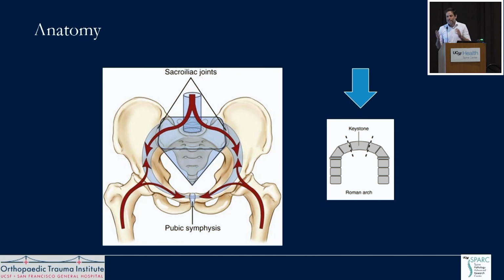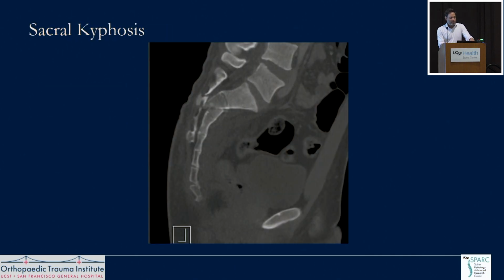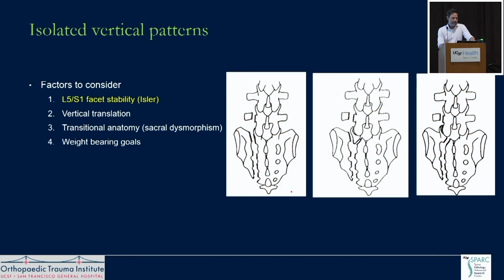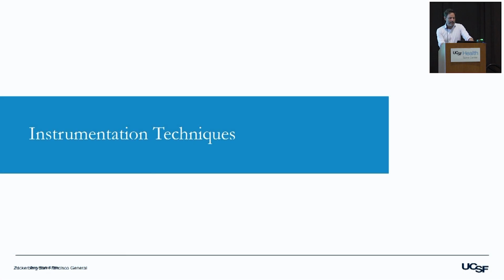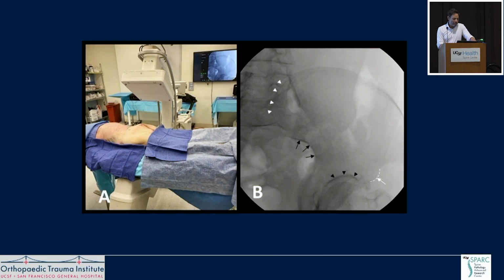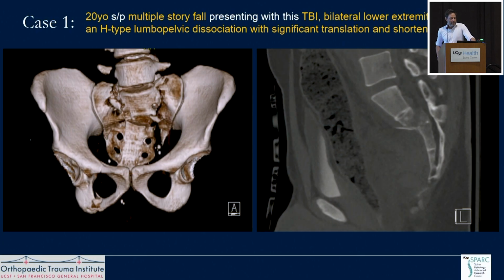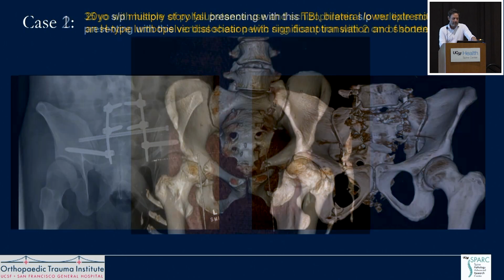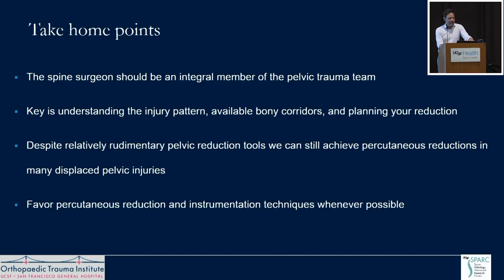Spinopelvic Injury and Stabilization | Ashraf El Naga, M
Spinopelvic Injury and Stabilization
Speaker: Ashraf El Naga, MD
About this session:
This presentation was recorded at the UCSF Pediatric and Adult Spine Surgery Course (MOR26009), held July 16–19, 2025, at the Moana Surfrider in Honolulu, Hawai‘i.
The UCSF Pediatric and Adult Spine Surgery Course is a three-and-a-half-day event emphasizing pioneering trends in pediatric and adult spinal surgery. Designed to be interactive, the course combines didactic lectures from leaders in the spine community with case-based discussions. Participants review surgical principles and advanced techniques for treating complex spinal disorders and gain insights into state-of-the-art management strategies for both pediatric and adult conditions.